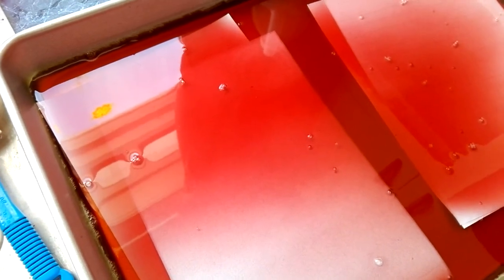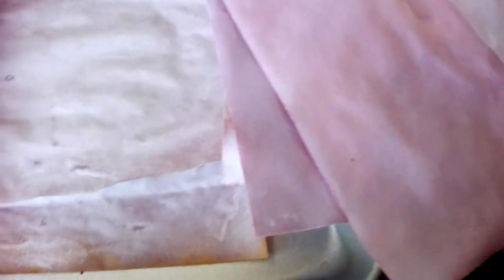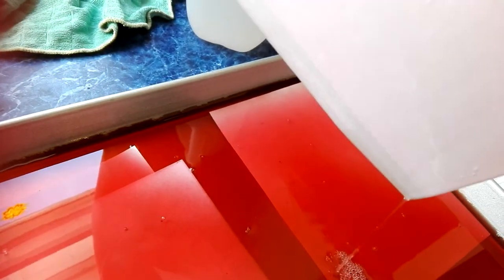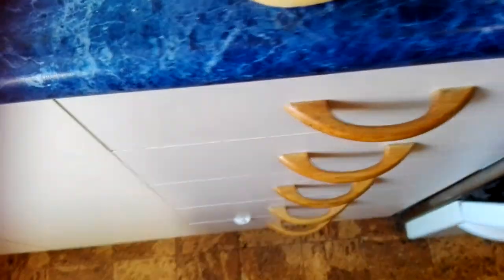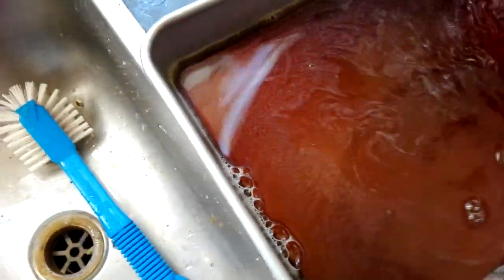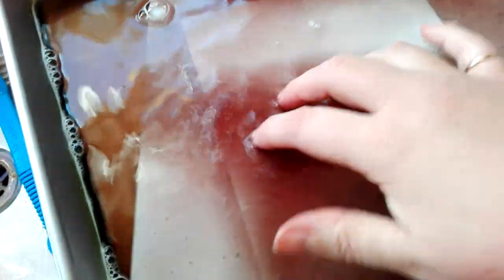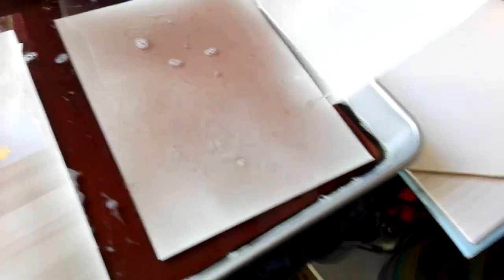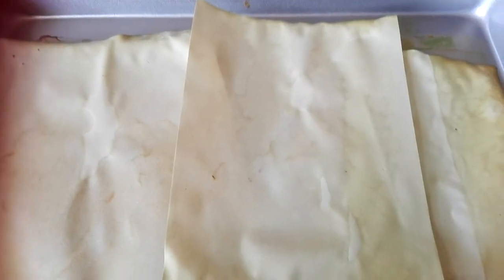Self-isolation Day 3 - Eco-dyeing with blackboy peaches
A bumbling (sorry) video about my experiments eco-dyeing paper using the skins of blackboy  peaches. Love the results. What do you think? Will you give it a try?